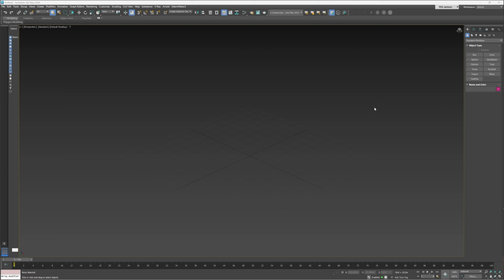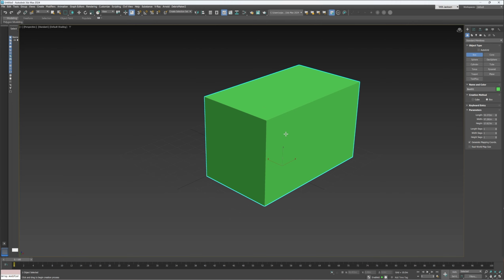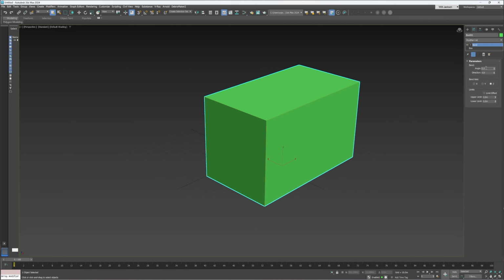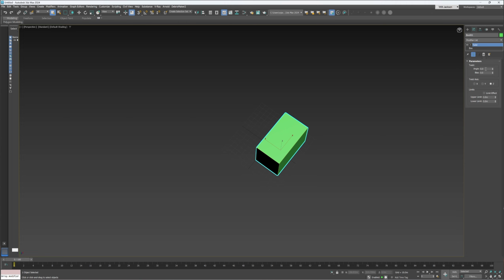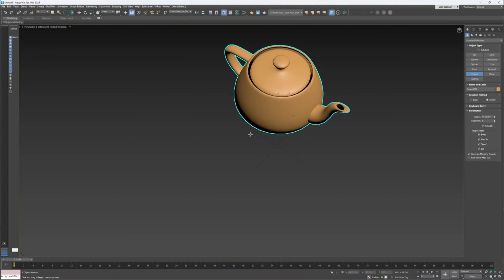Tutorial 9 How to Modify Objects in 3Ds Max